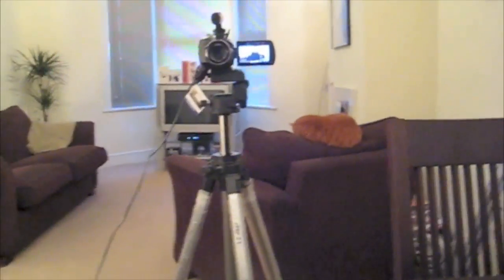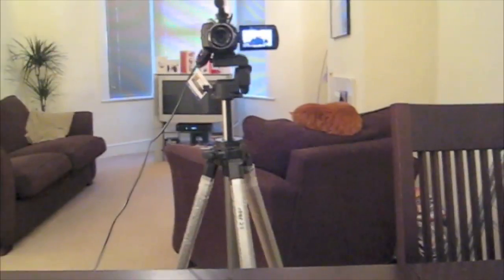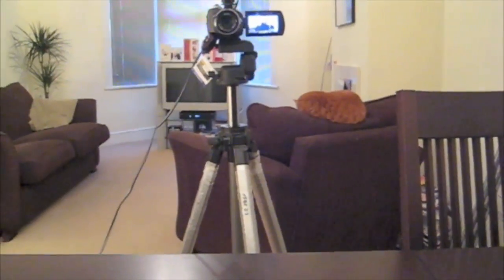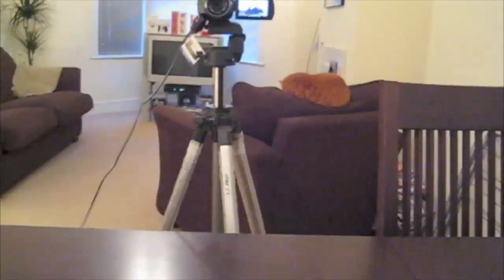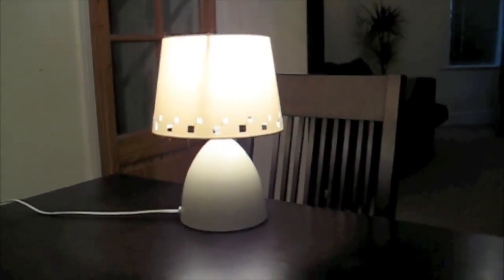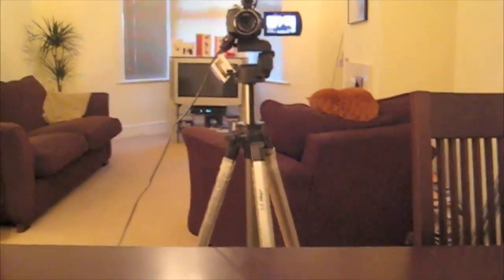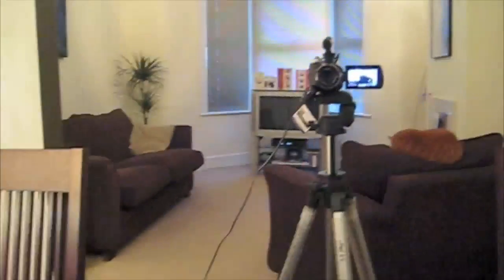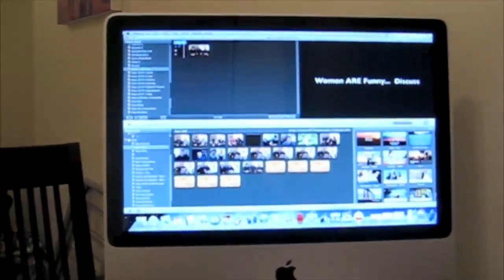Take 2! Re: Desktops Ohh-Nine: The World Can Opine!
After a failed 1st attempt at responding to John's 3rd Annual Global Video Collaboration (link below)...

Let's try again...

2009

Desktops Ohh-Nine: The World Can Opine!

2008

Before Ohh-Eight: Show Me Your ...

2007

The YouTube Bed-In Part 1 - Community Unites To Fix YouTube